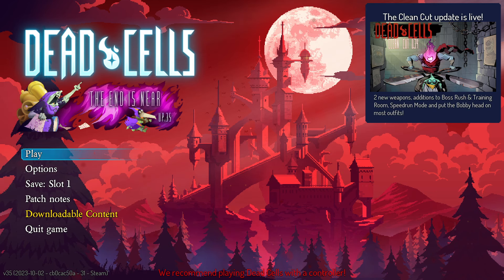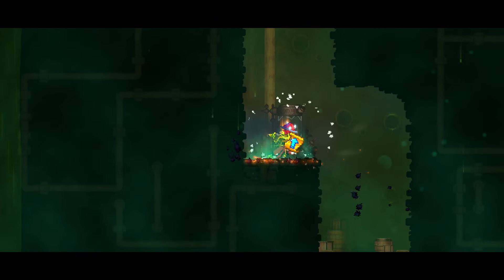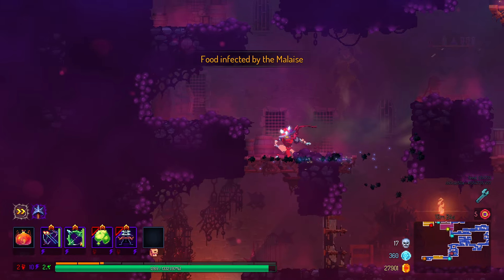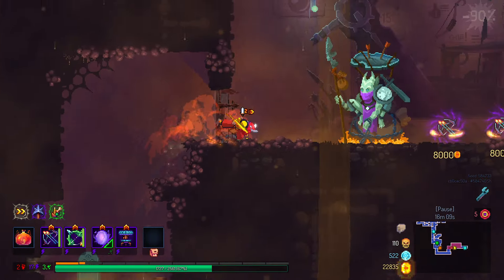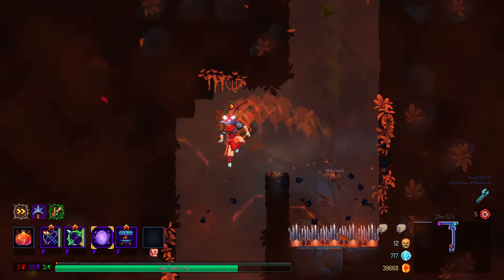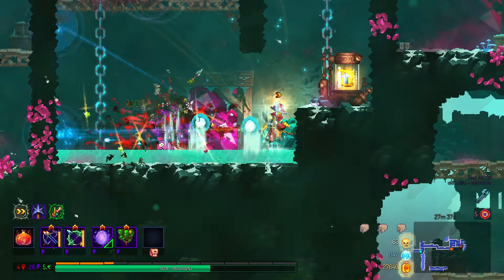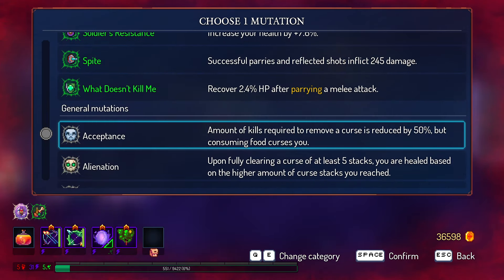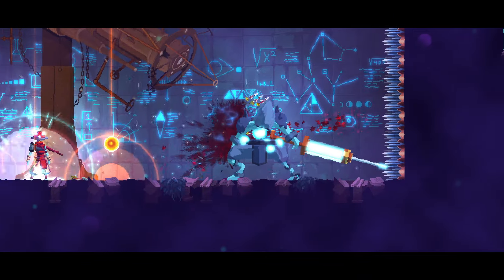Dead Cells | Multiple-nocks Bow & Quick Bow Swhocase (Season 2)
Thanks to @fouadmeddah2790 and @levash3395  the suggestion ! It was a surprisingly good synergy
Route:
0:00 Custom Settings/Prison
5:00 Toxic Sewers
13:50 Corrupted Prison
17:50 Ancient Sewers
26:45 Insufferable Crypt
29:00 Slumbering Sanctuary
35:50 Cavern
47:25 Guardian's Haven
49:15 Throne Room
51:35 Astrolab
58:35 Observatory